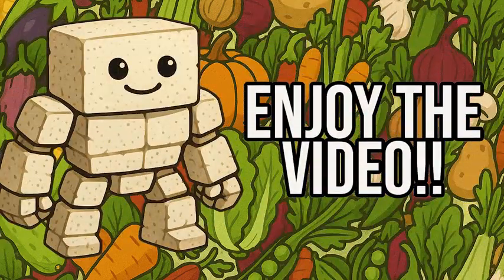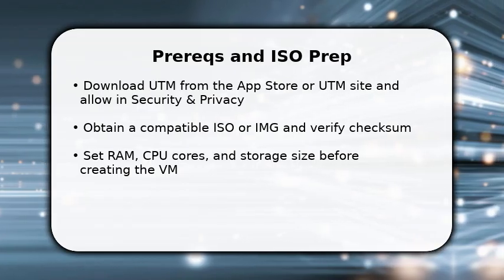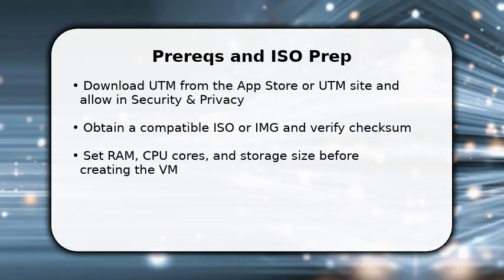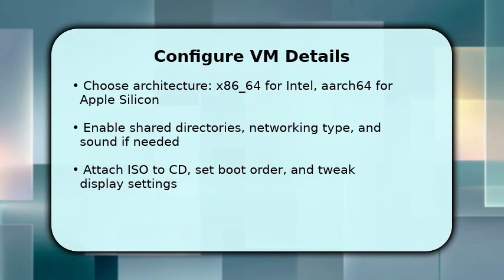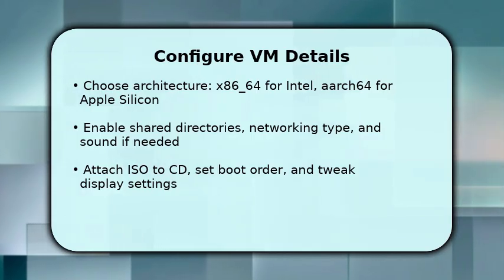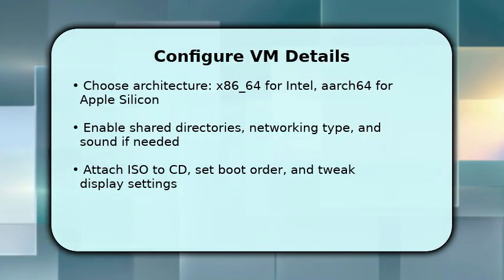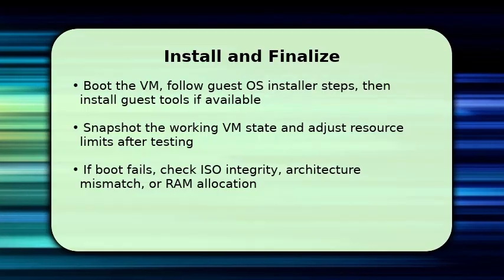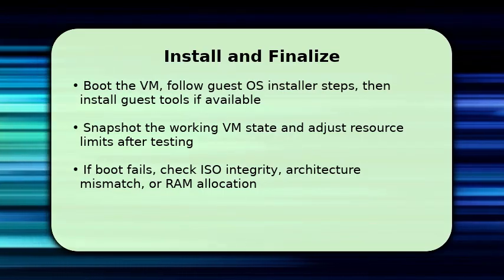How to Use Utm Virtual Machine on Mac (updated)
How to Use Utm Virtual Machine on Mac (updated) | 🔒 Surfshark VPN Deal — Stay private and secure. $1.99/mo + 3 Months Free ▸

Discover the step-by extricate process of setting up and using UTM parameters with virtual machines on macOS. This video guide provides practical tips for tracking marketing campaign performance, enhancing your digital strategy.

UTM Virtual Machine, macOS, virtual machine setup, marketing analytics, campaign management, digital strategies, trackable links, conversion rate optimization, advanced marketing tools

.NET,